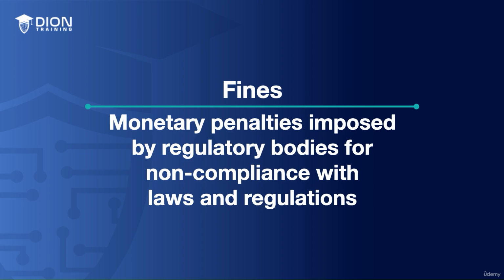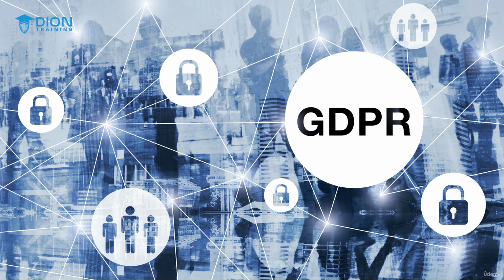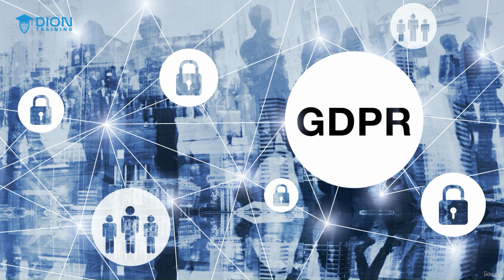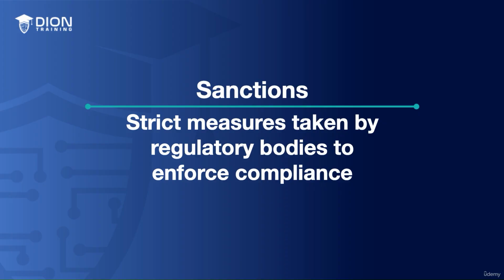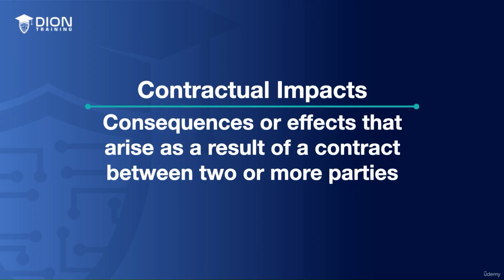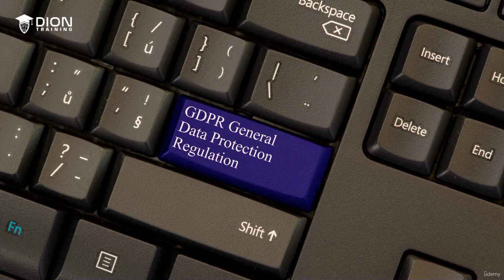103 Non compliance Consequences OBJ 5 4